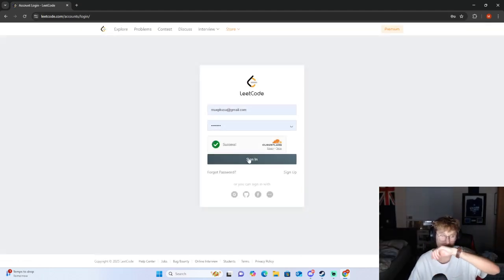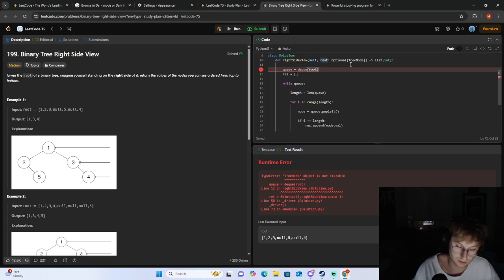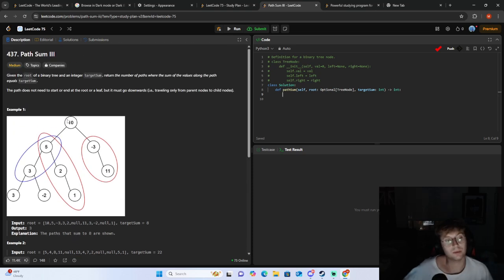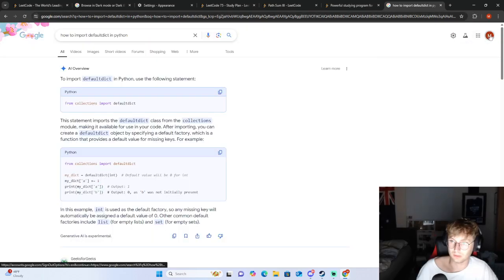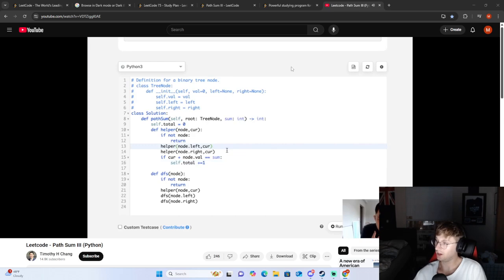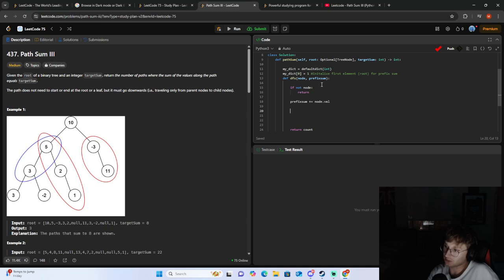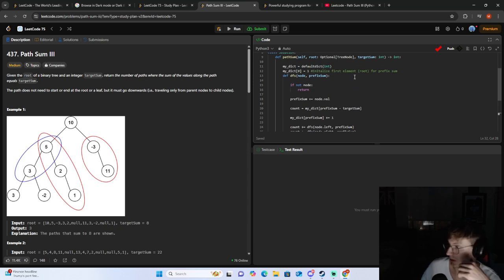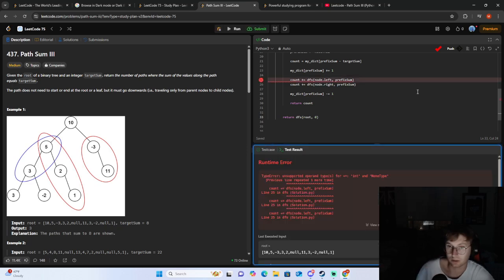Programming Everyday Until I Get a Job #077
New computer, shorter vid and also missed pokemon of the day. Will be back at it tomorrow...!

Chapters
00:00 Intro
03:33 Leetcode 1
07:09 Leetcode 2 (Unfinished)

Specs
RAM - 16GB